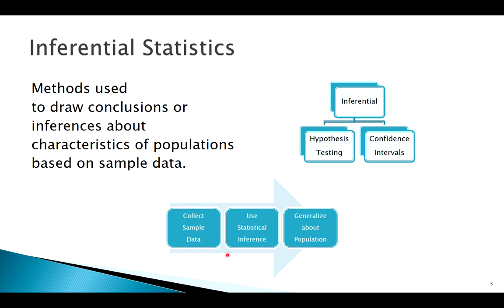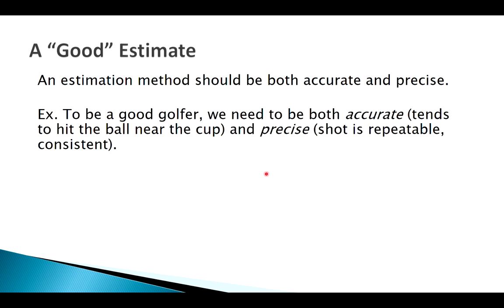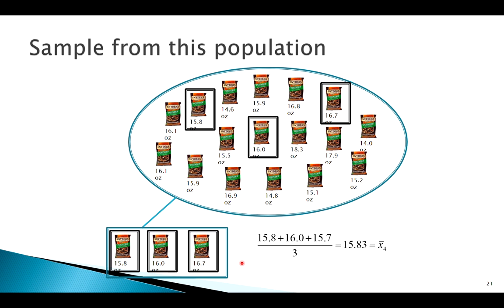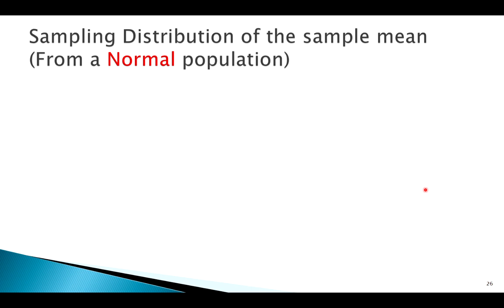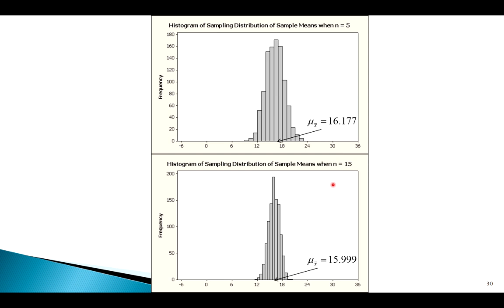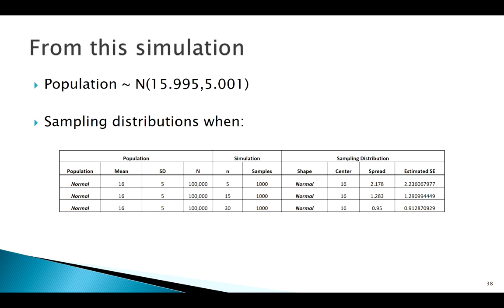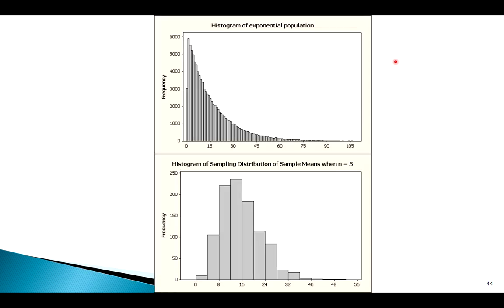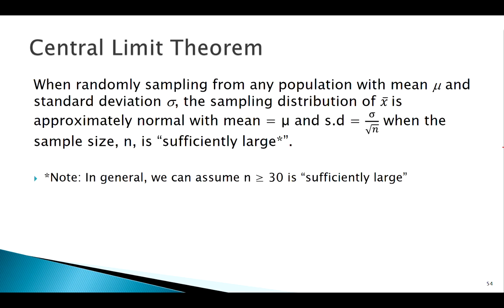Intro to Statistical Inference and the Central Limit Theorem: Concept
A conceptual video Introducing the ideas of Statistical Inference, point estimation, sampling variability and the Central Limit Theorem and the sampling distribution of the Sample mean